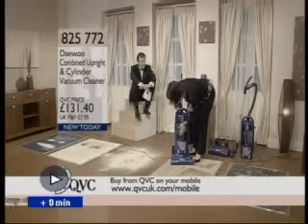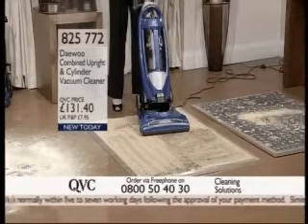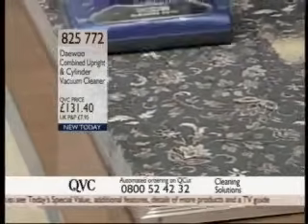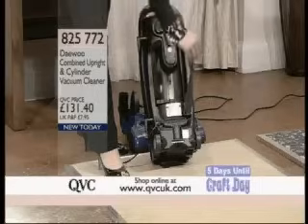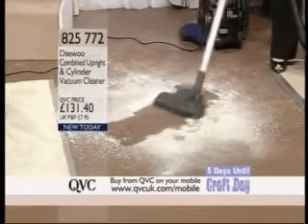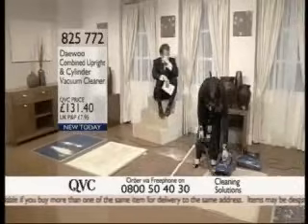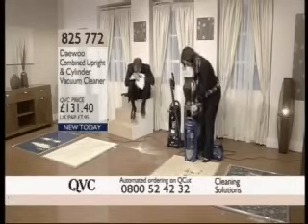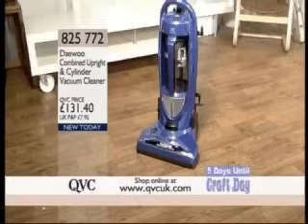QVC Vacuum Disaster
This is the full version and probably the most hilarious clip from QVC - a warning for any unprepared if not over-confident demonstrator. I'm sure the vacuum cleaner was marvellous but on the day it wouldn't suck, and everything that COULD go wrong - DID.

Watch the guy in the background (perched like a gnome) who becomes speechless from laughing so much. He wasn't the only one! Enjoy.

Thanks to Fritz for catching this one. Its a hoot.